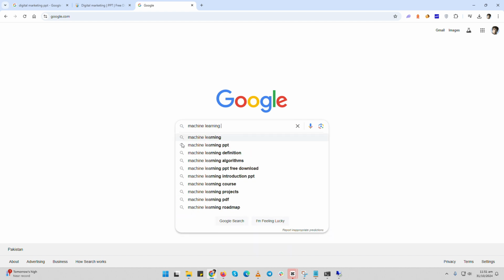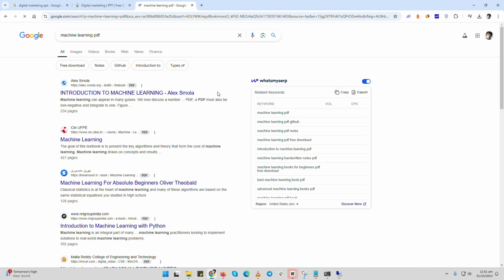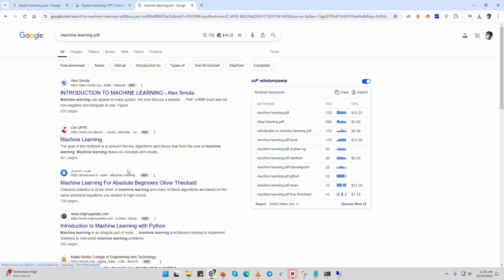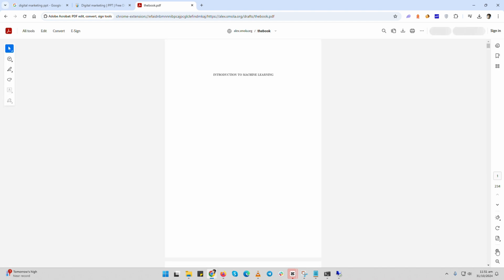How to find Free PDF & PPT Files for Research with Google | Google Tips & Tricks 2024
Hey everyone! 🌟 In this video, I’ll show you a quick and easy trick to find PDF and PPT files using Google. This method is perfect for anyone looking for presentations, documents, reports, or research papers that you can download directly. Whether you need a specific topic for research or just want to browse resources, this trick will save you tons of time by targeting file types.